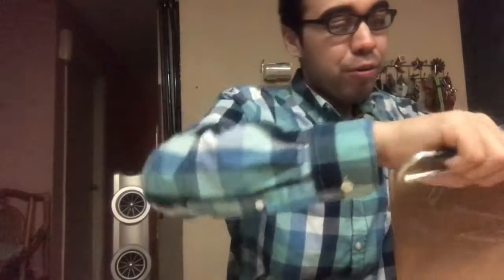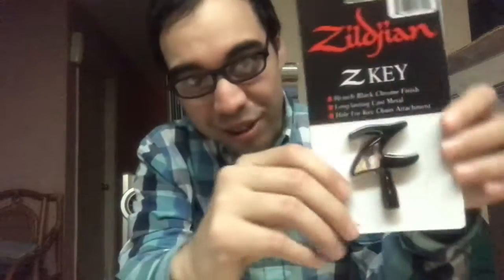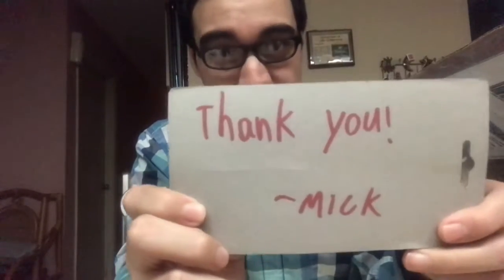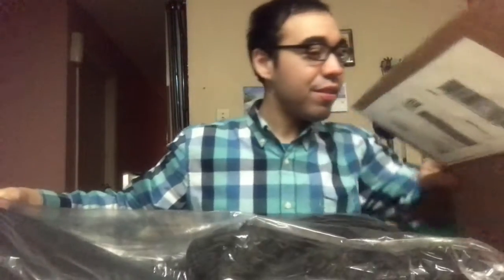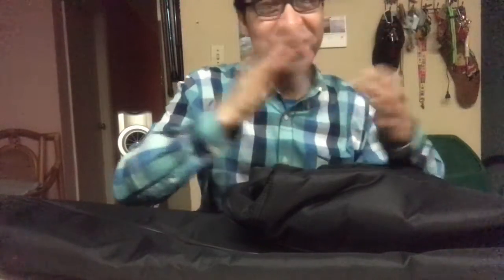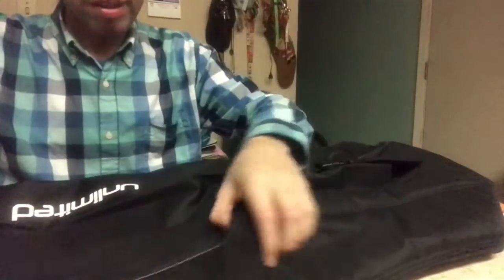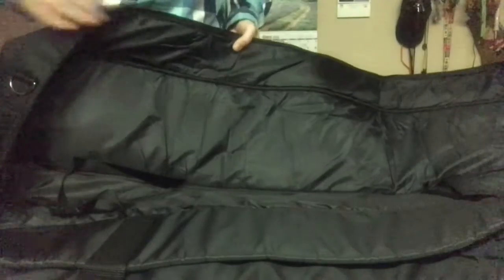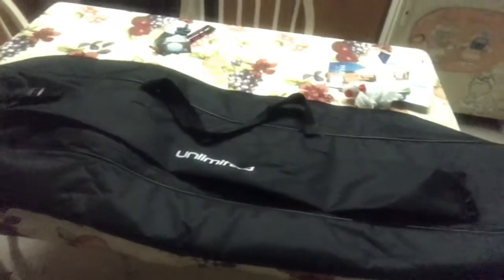FINAL Unboxing Unlimited Bag